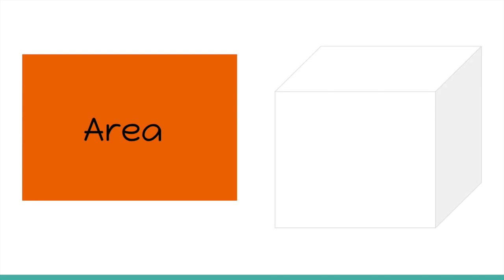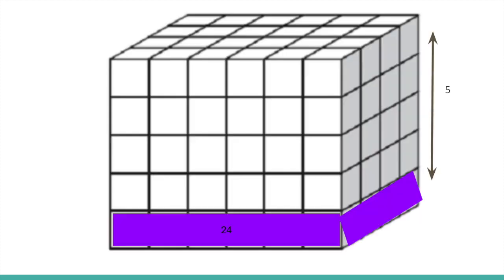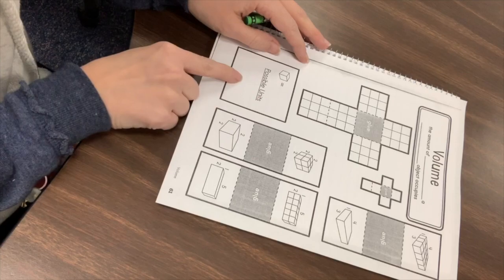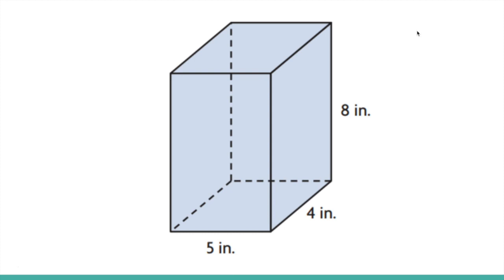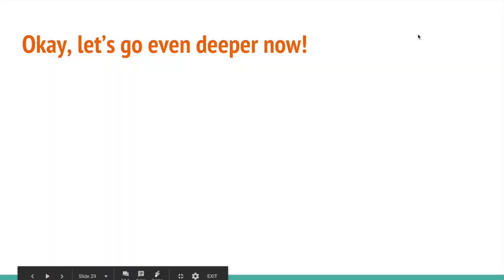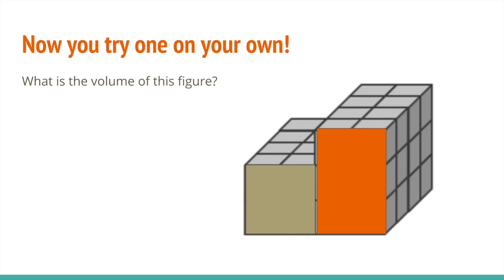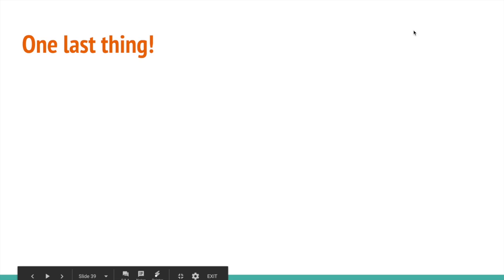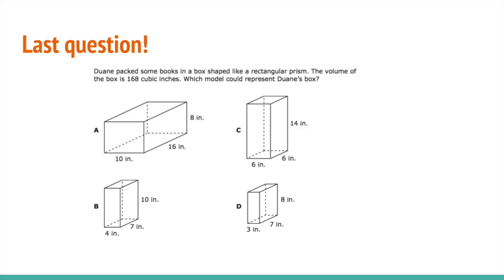Volume Journal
This video is a lesson video for fifth grade math students learning how to find volume in a variety of ways.